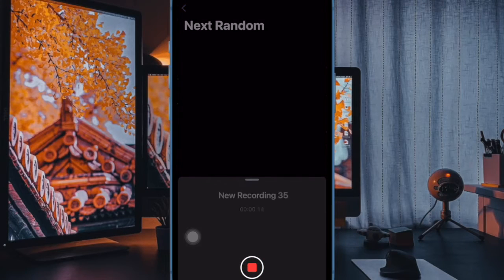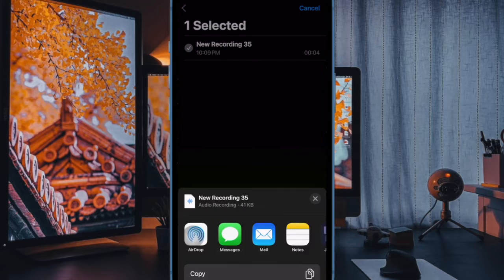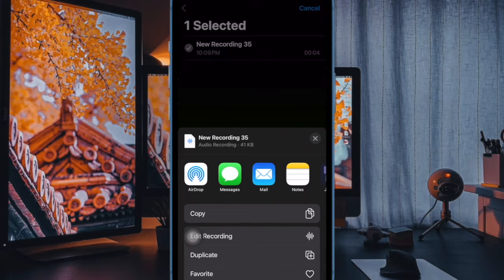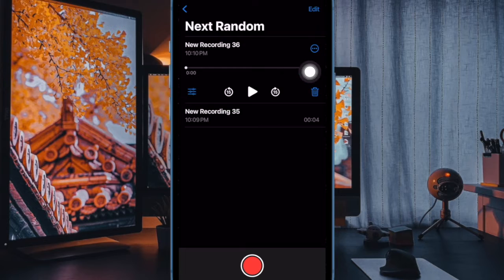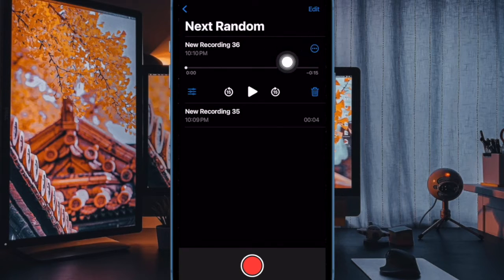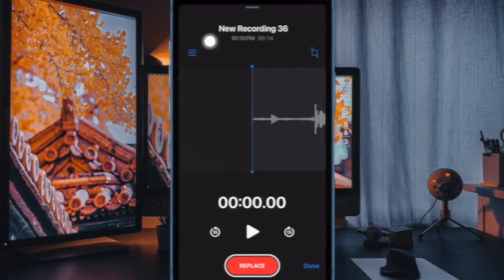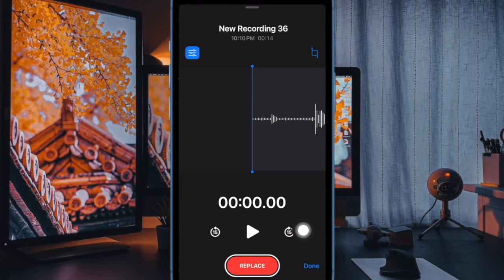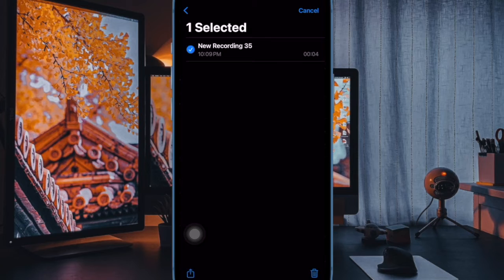How to Instantly Remove Background Noise from Voice Memos on iPhone and iPad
Thanks to this hidden feature, you can instantly remove the background noise from voice recordings in the Apple Voice Memos app on your iPhone and iPad. Find out how it's done: